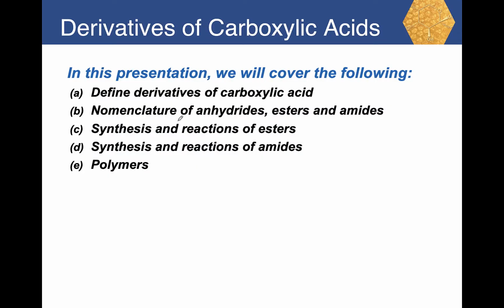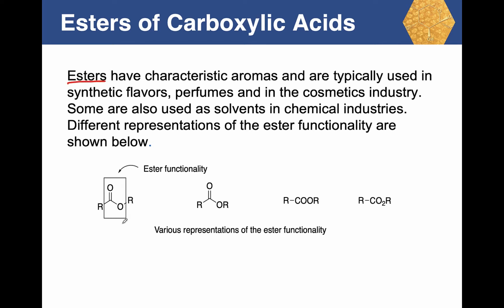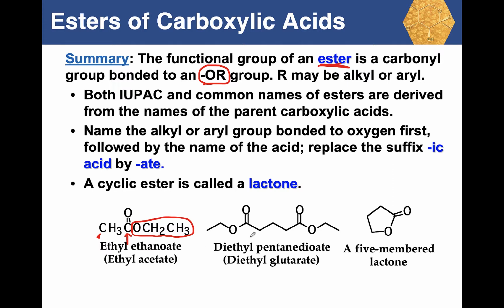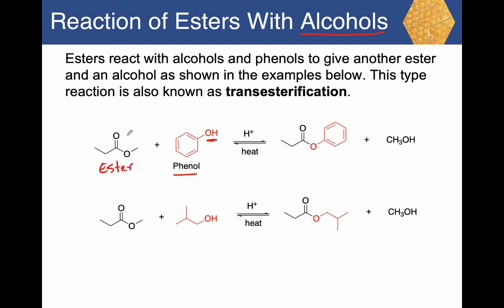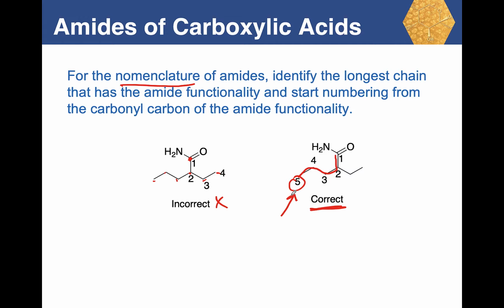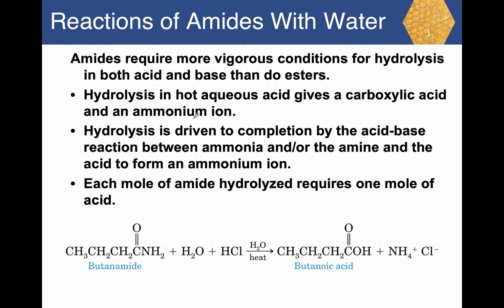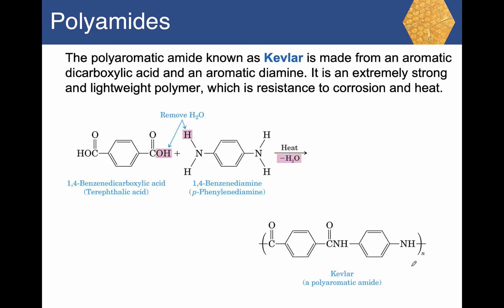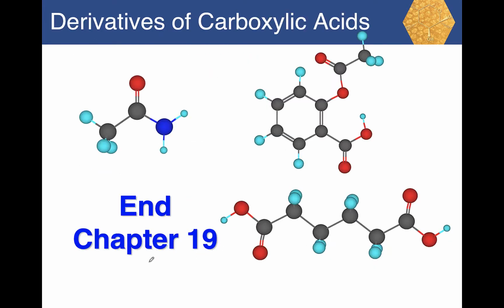1307 Chap19 01